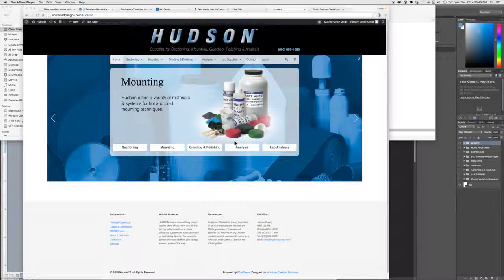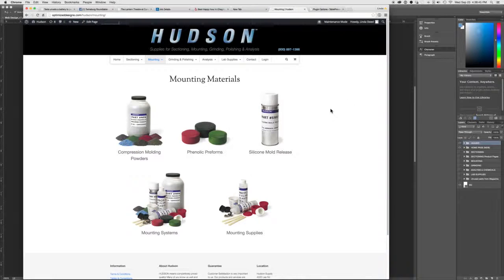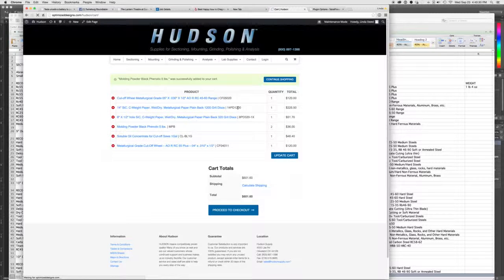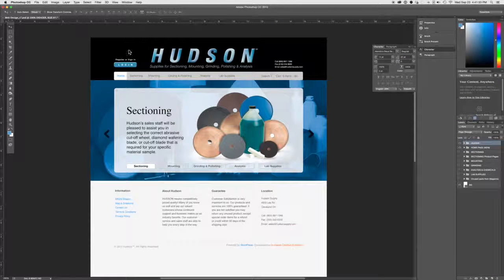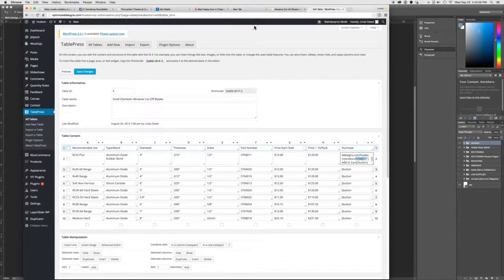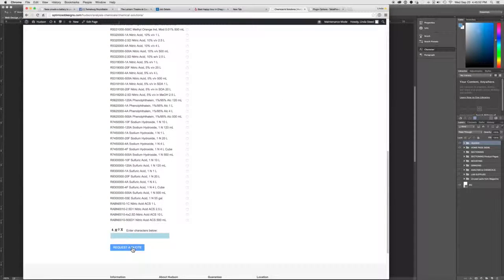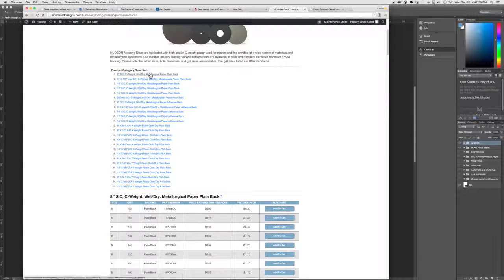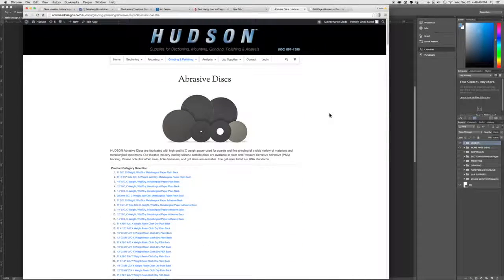Hudson - Website Rebuild 9/23/15